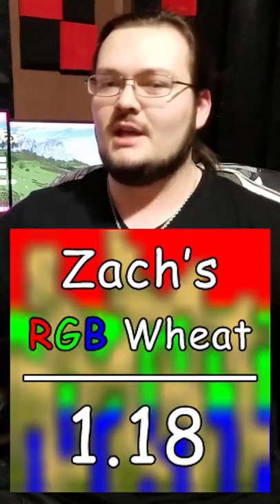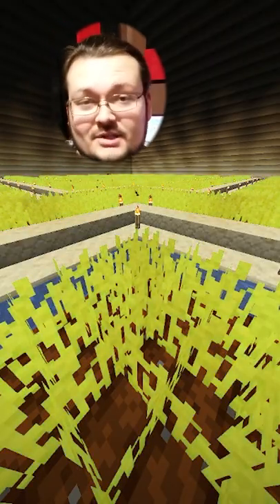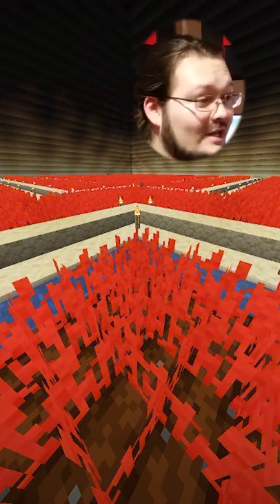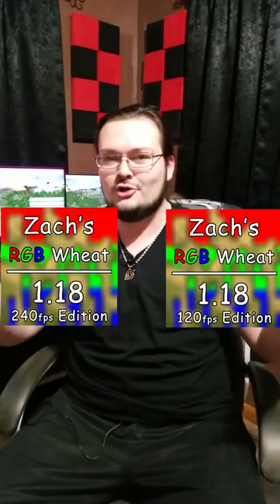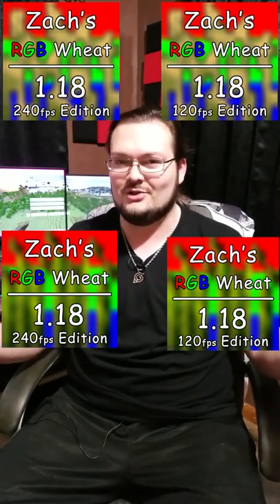Zach's RGB Wheat! | Resource Pack Trailer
Now introducing, Zach's RGB Wheat resource pack for Minecraft 1.18! You'll always know when your wheat's done growing.